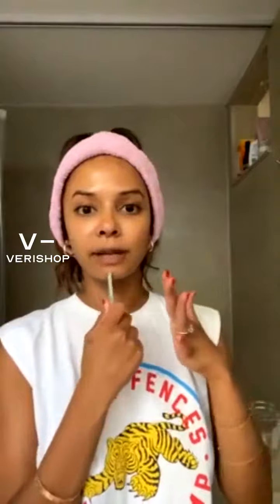Six Gldn Gua Sha Rose Quartz Facial Tool Review